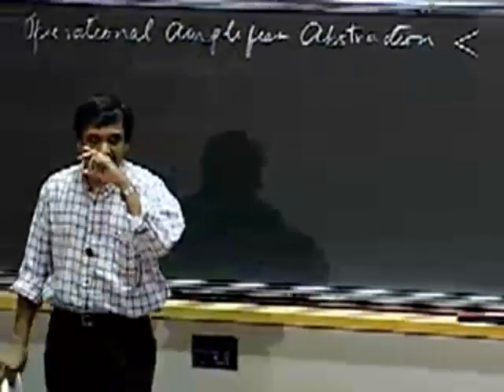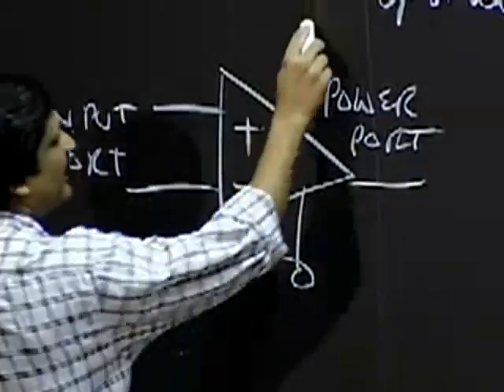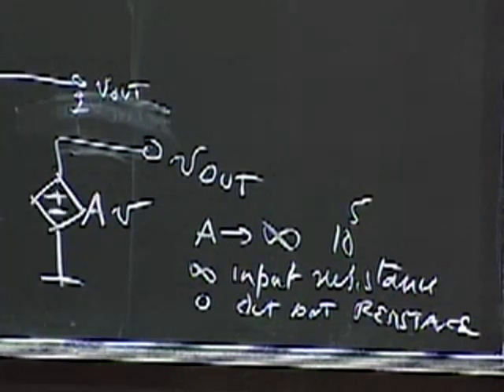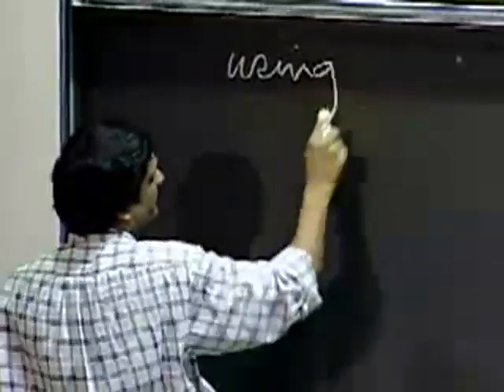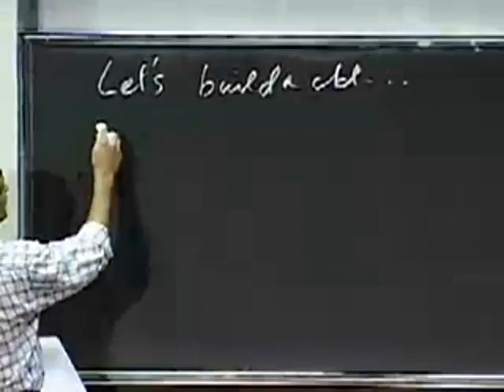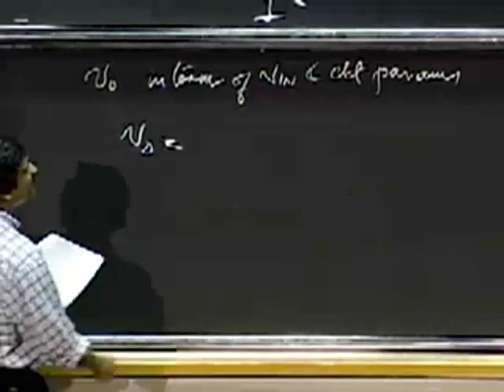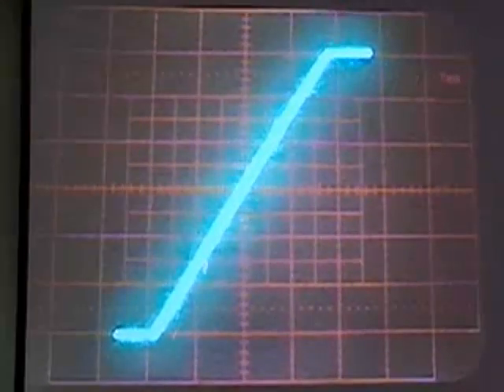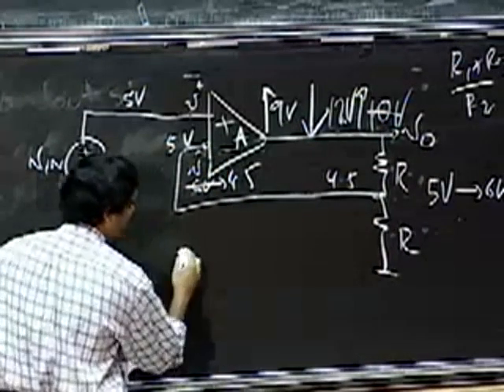Circuits and Electronics - MIT - Lec 19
Lecture 19: The Operational Amplifier Abstraction

Topics covered: The operational amplifier abstraction